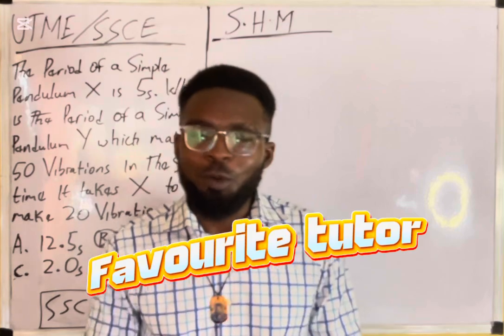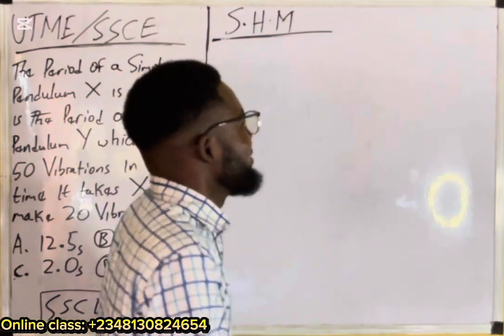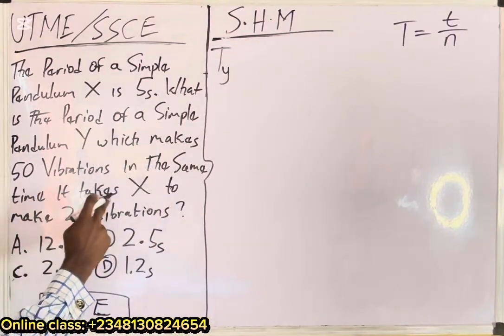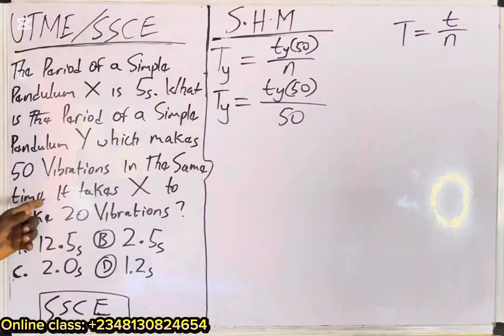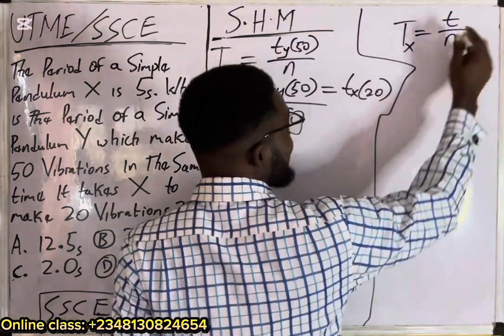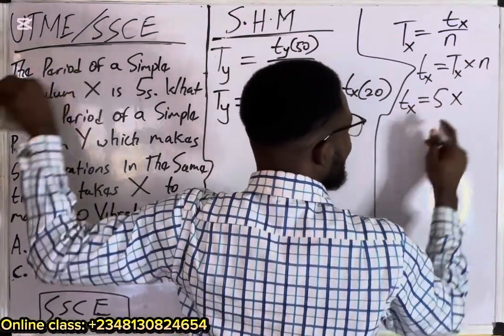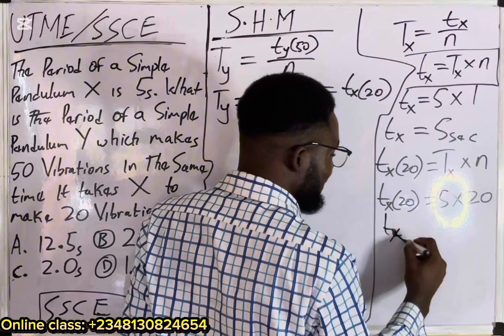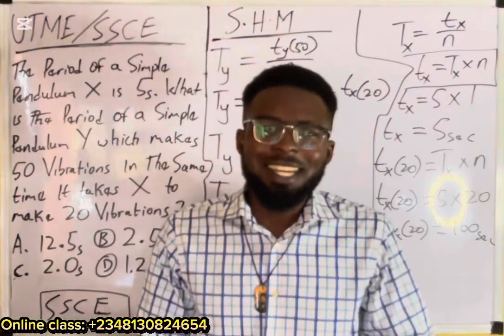Question 5. Simple Harmonic Motion.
The period of a simple pendulum X is 5s. What is the period of a simple pendulum Y which makes 50vibrations in the same time it takes X to make 20vibrations.? (SSCE)